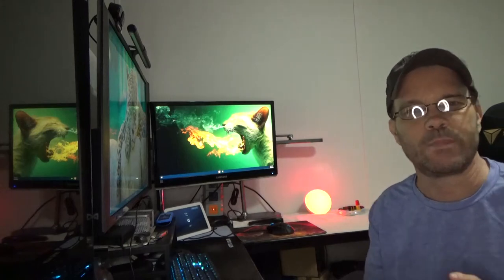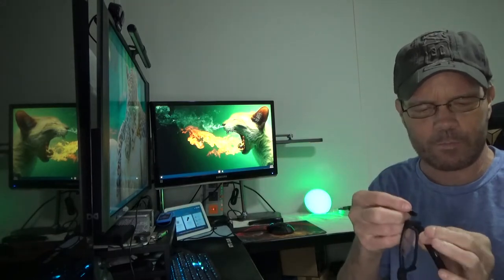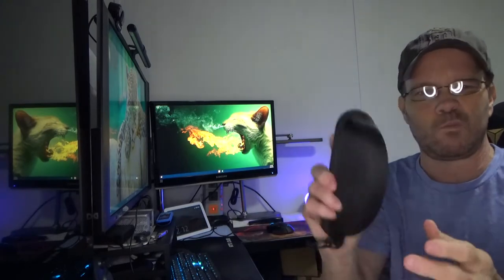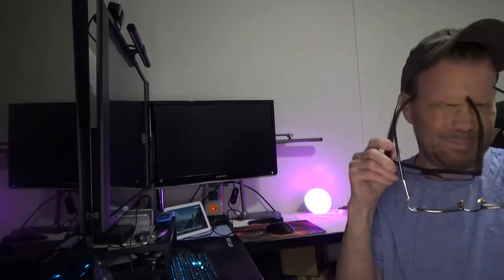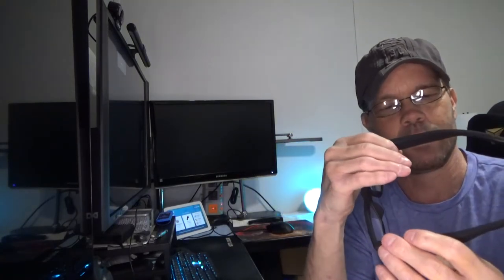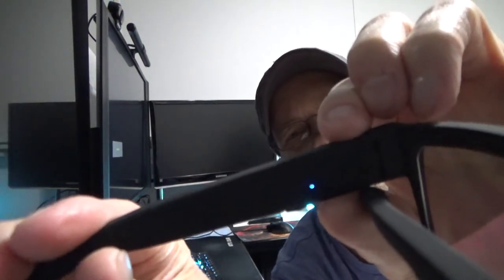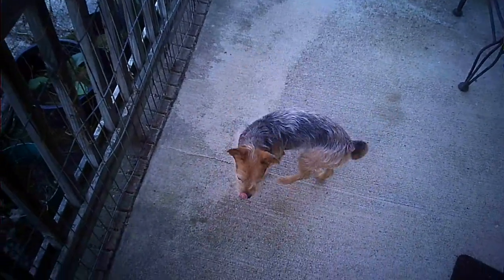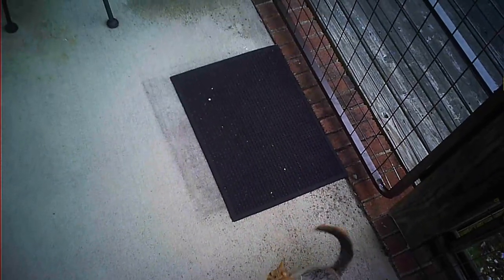1080P Camera Glasses with 32GB MicroSD Card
Item(s): Camera Glasses 1080P,Video Glasses Full HD Recording Camera for Indoor & Outdoor,Record The Scene or Dash Cam(Include 32G Micro Sd Card)